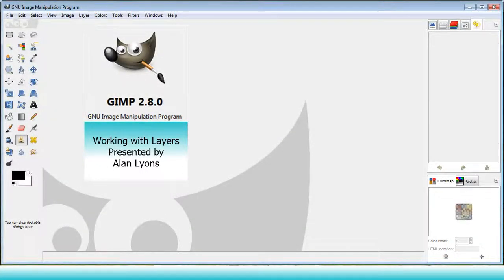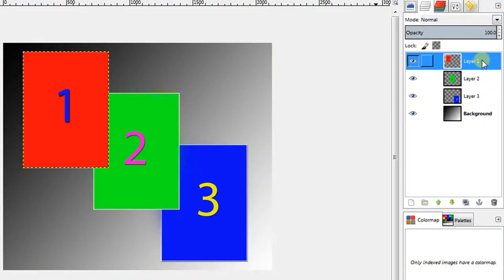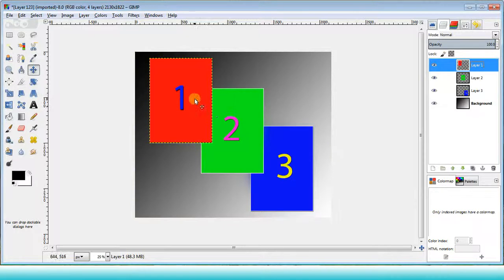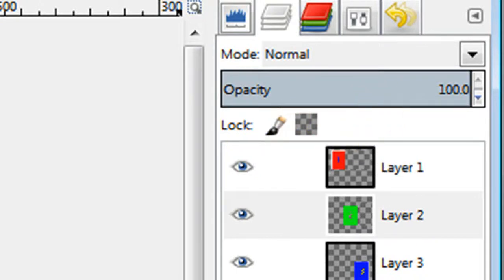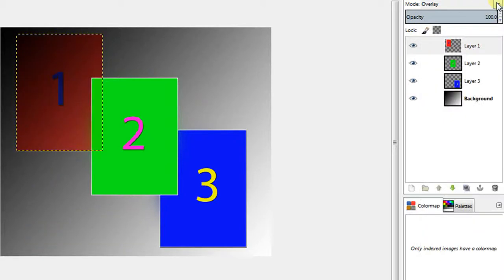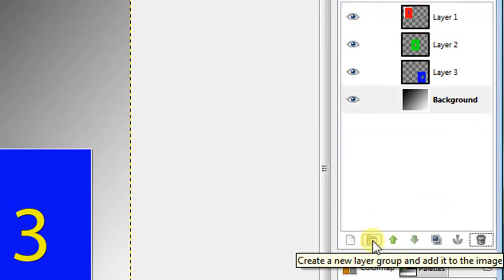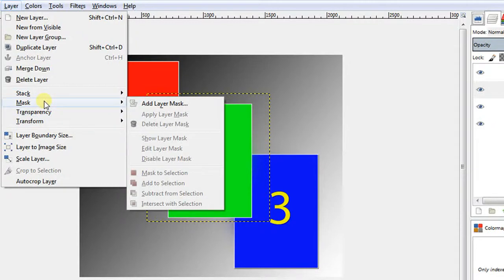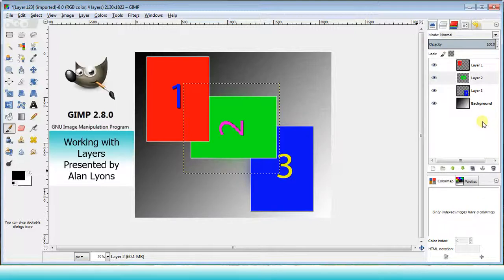Using Layers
This video has been made by Alan Lyons MA. BSc. Ed. It is one of the lessons in our online learning course "Introduction to GIMP and Photo Editing". GIMP, Layers